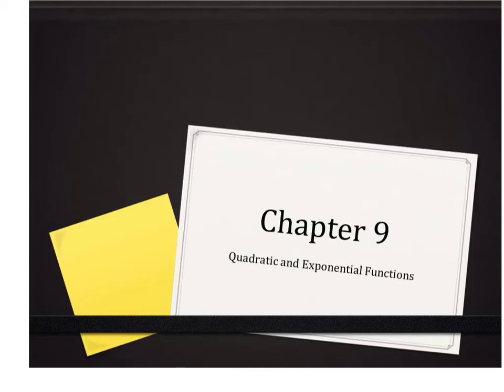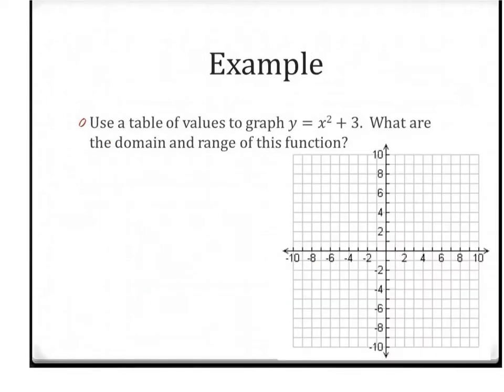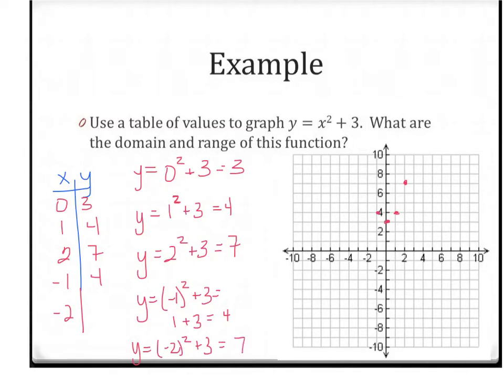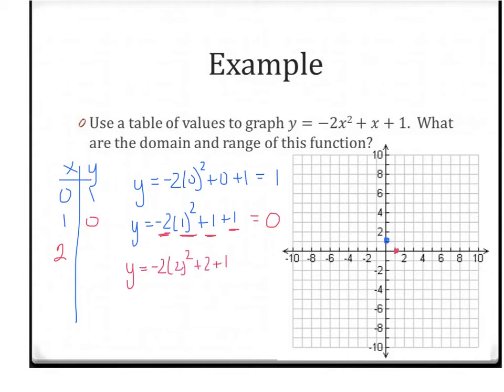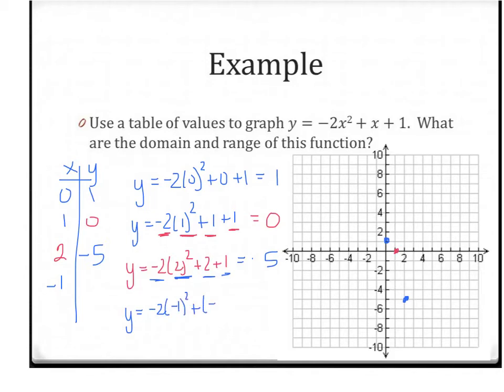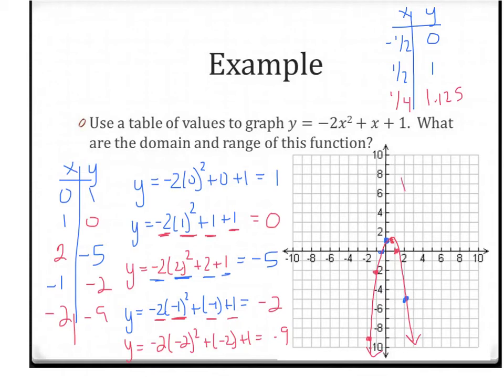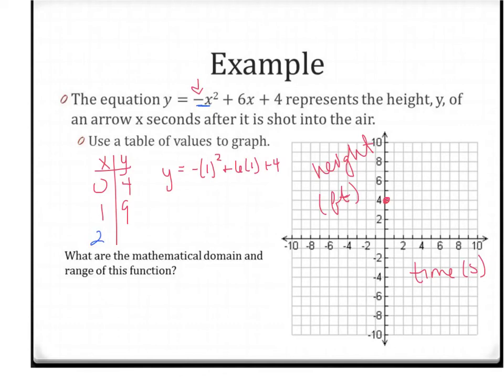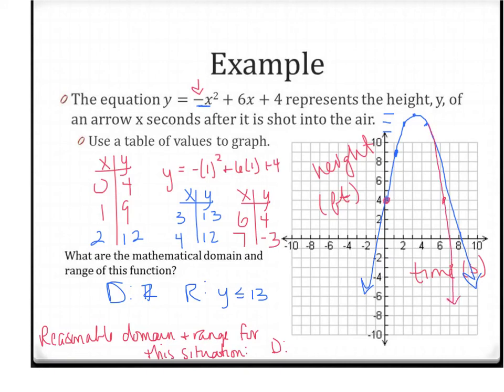A1 9.1a Graphing Quadratic Functions